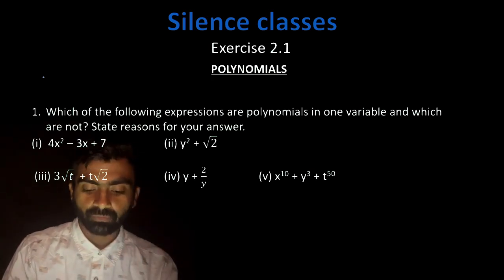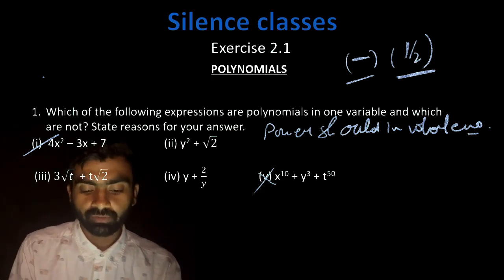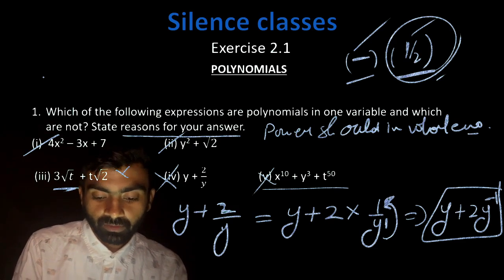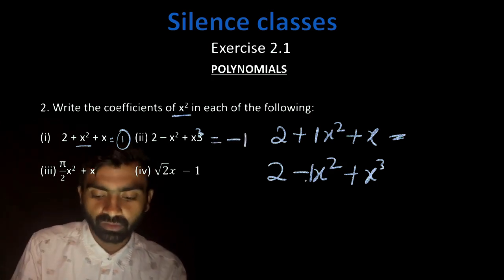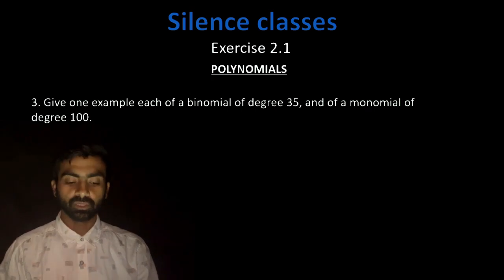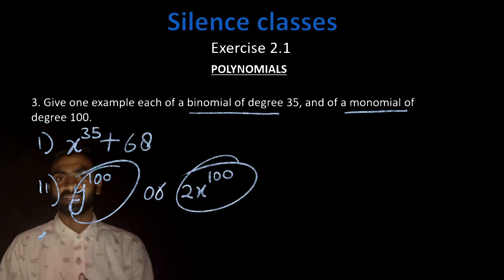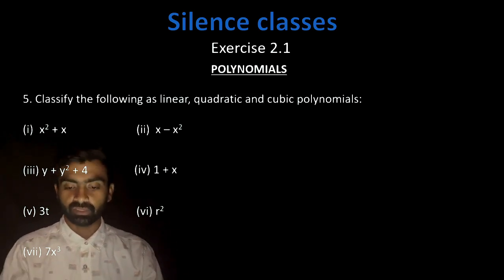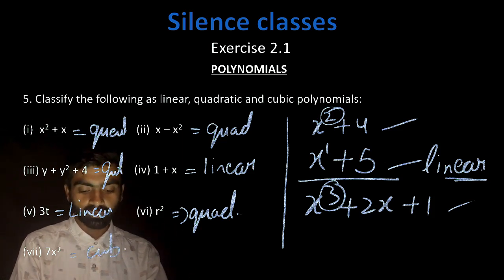👉🔥Polynomial Exercise 2.1 Class 9 Chapter 2 NCERT Maths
polynomial
Class 9 Chapter 2 Polynomial
Exercise 2.1 polynomial

Learning is easy with Pratimesh Sir